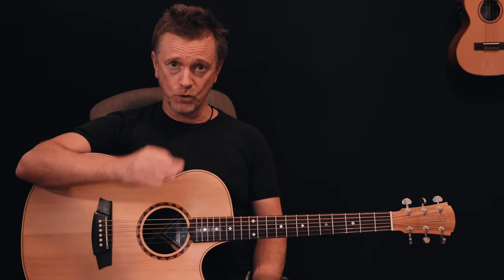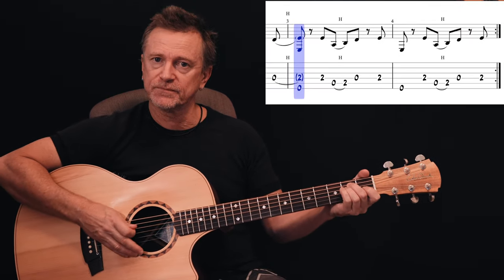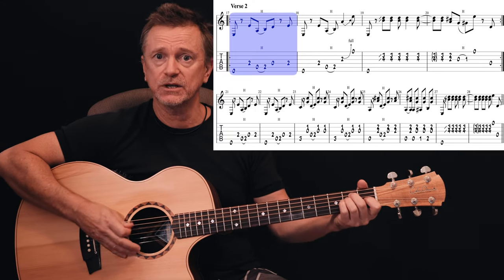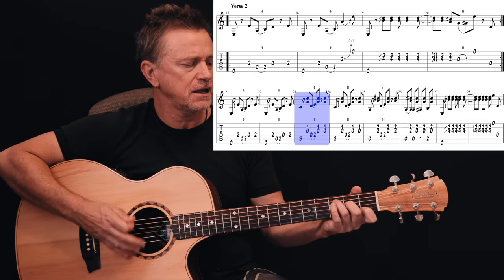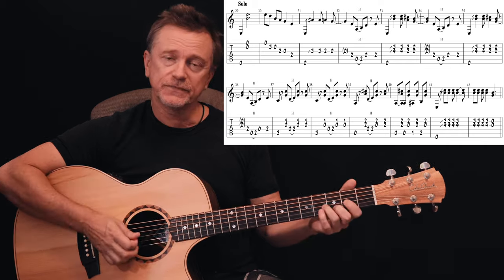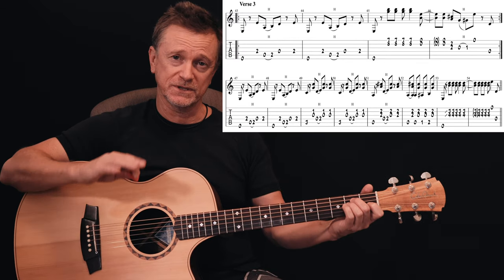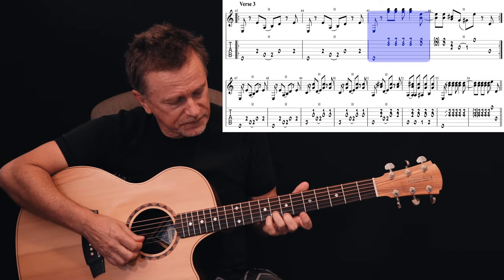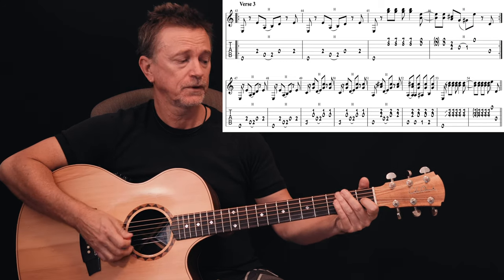Green River CCR guitar lesson tutorial [free tab]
Another great Creedence Clearwater song, arranged for acoustic guitar.
This killer groove is so much fun to play once you get onto it.

00:00 introduction
00:58 the main riff and intro
01:24 verse 1
02:02 verse 2
02:44 1st solo
04:06 verse 3
05:14 2nd solo (outro)